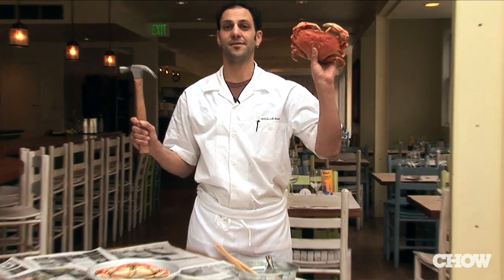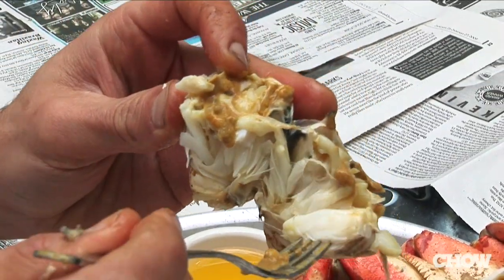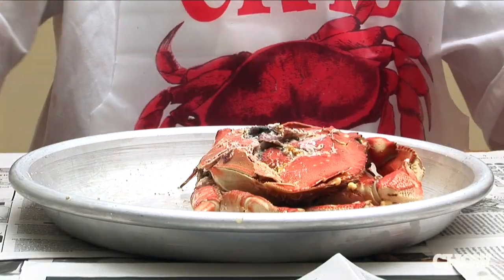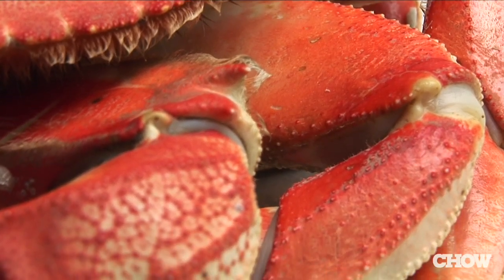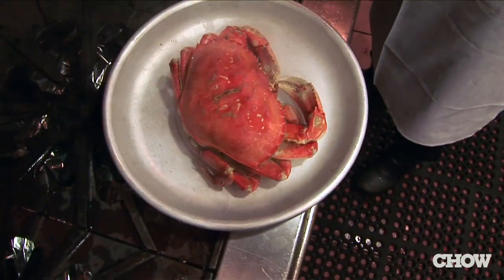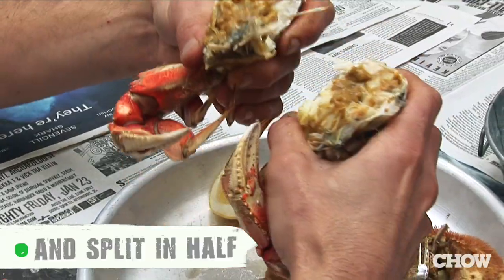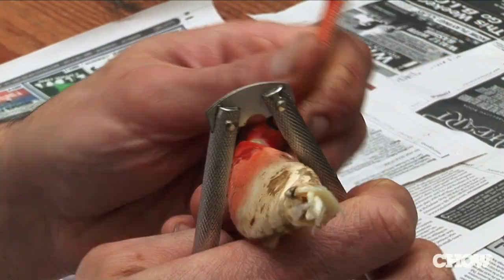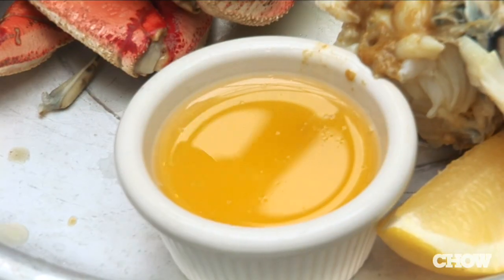You're Doing It All Wrong - How to Eat Crab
Learn how to eat crab the right way.

Brian Leitner, co-owner of Netties Crab Shack, shares the right and wrong ways to eat Dungeness crab. Leitner sees hundreds of crabs eaten at this time of year (its currently Dungeness Crab Week in San Francisco), and hes watched customers do many wrong things: leave the best bits behind in the body, avoid the crab butter (a delicacy for some), and crack the shell into the meat. He wants us to do the right things: use the mallet to gently crack the body, use the tip of the claw as a digging tool, and always get the hidden meat out.